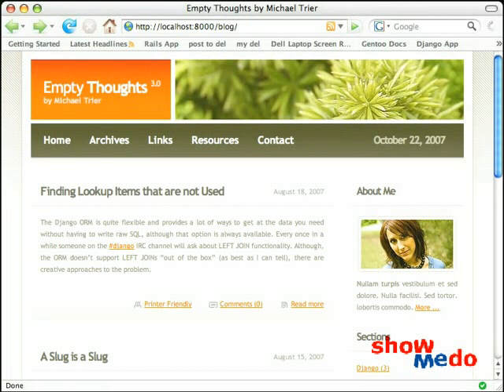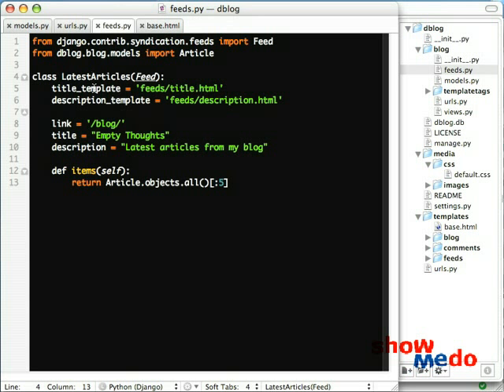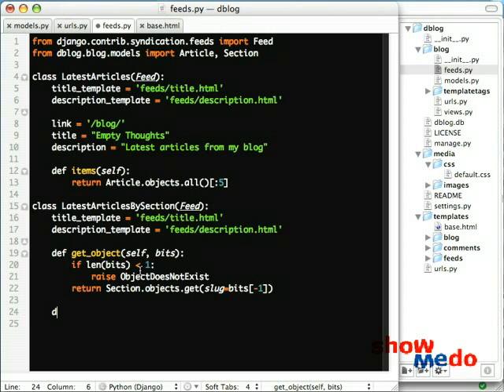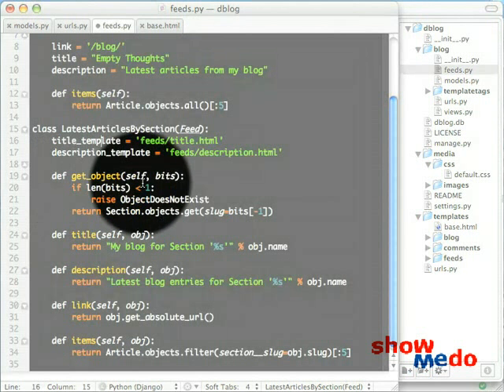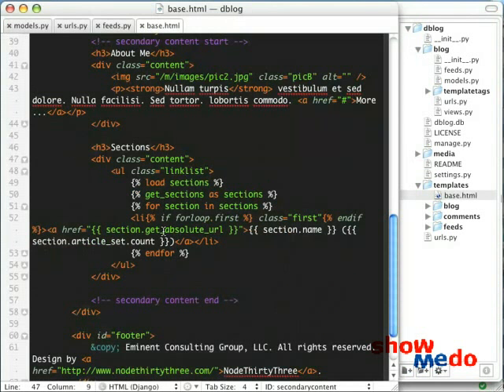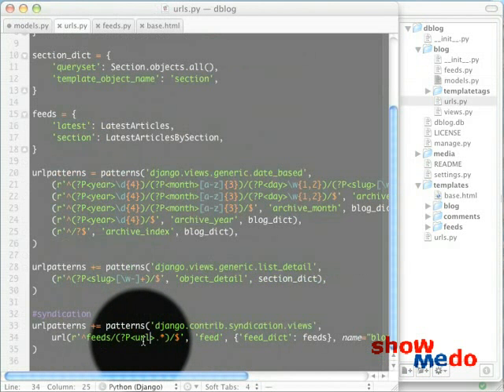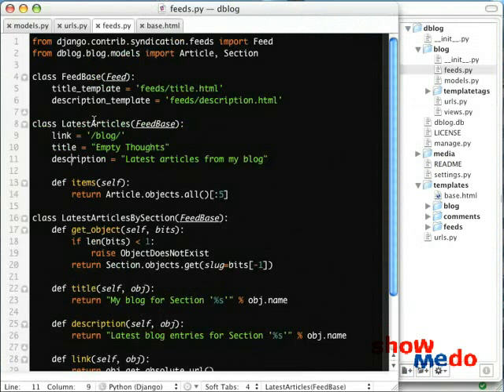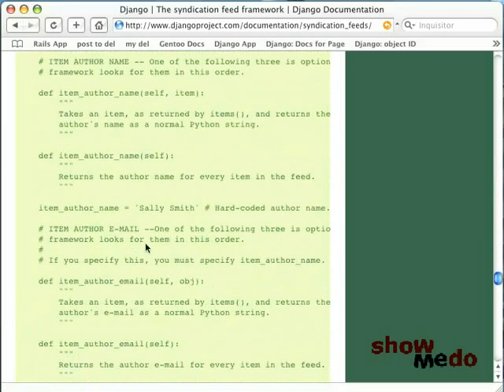Django Screencasts - Syndication Framework Part 2 (2/7)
In this screencast we cover implementing model based feeds using the syndication framework.

We'll start where we left off last time and enhance our simple blogging application by adding feeds for individual sections of the website. We will walk through modifications to the urls.py, implementation of a model based Feed class, and changes to our base template to expose the feeds. Finally we will briefly cover how you can use Atom feeds in place of RSS.